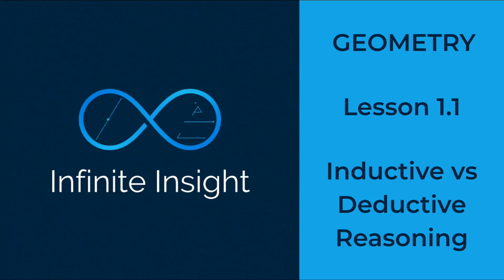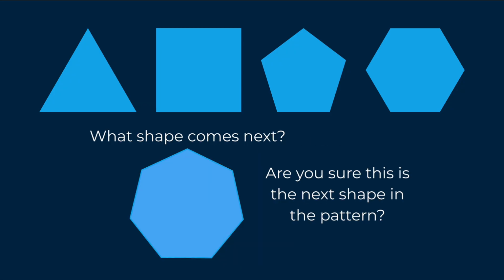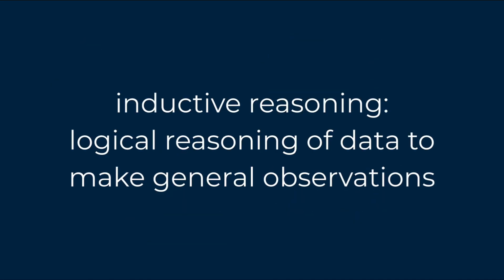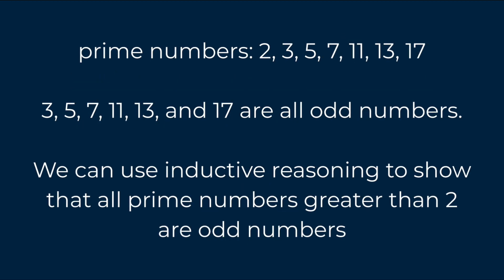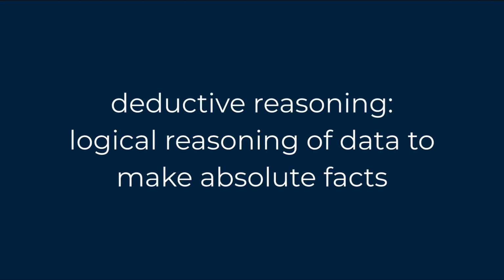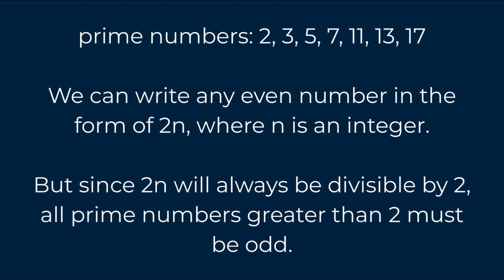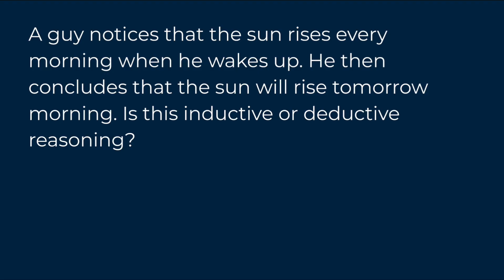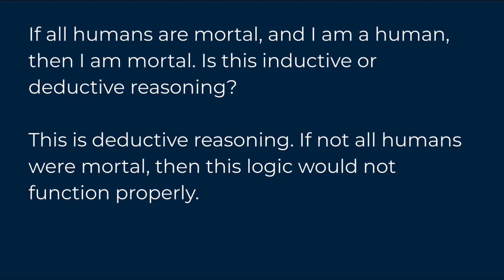Infinite Insight Geometry 1.1 - Inductive vs Deductive Reasoning